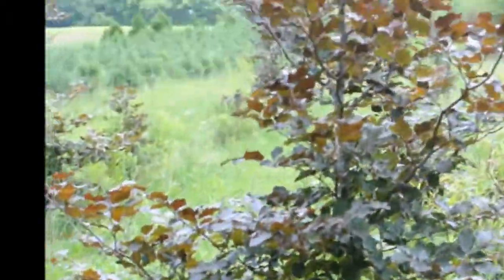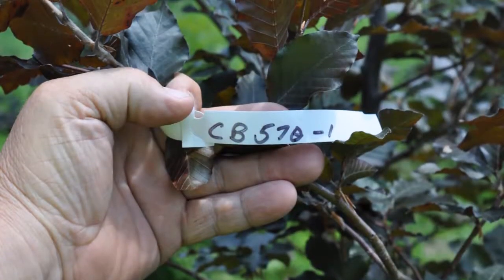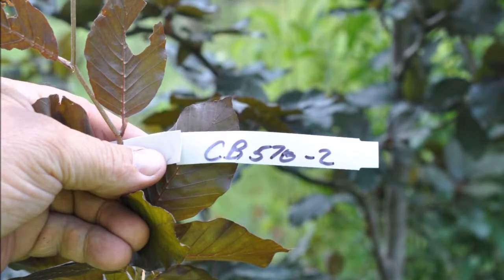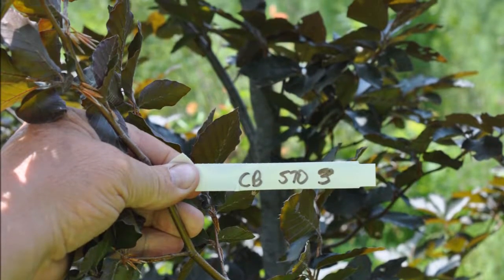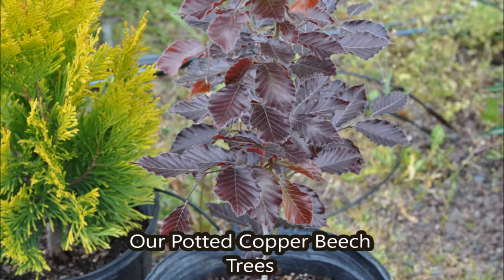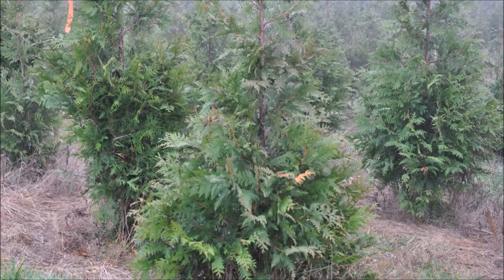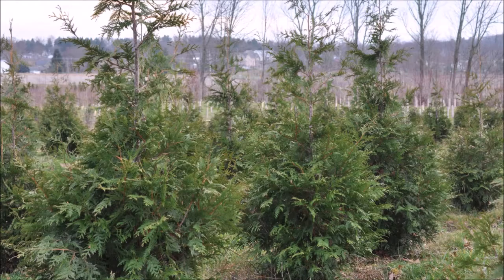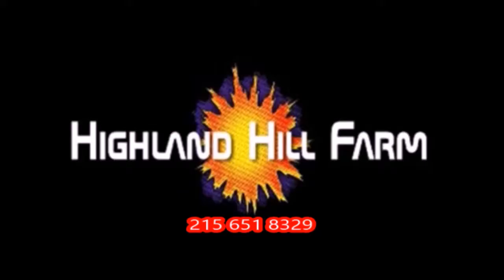An Outstanding Tree For Your Landscape The Copper Beech